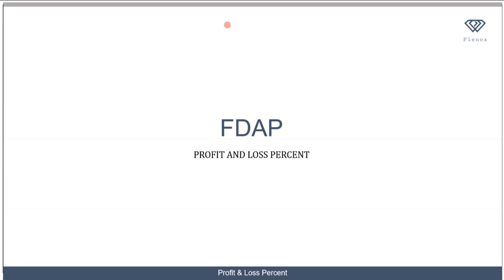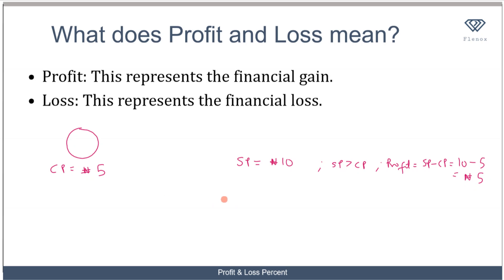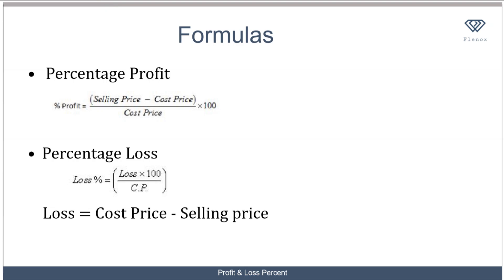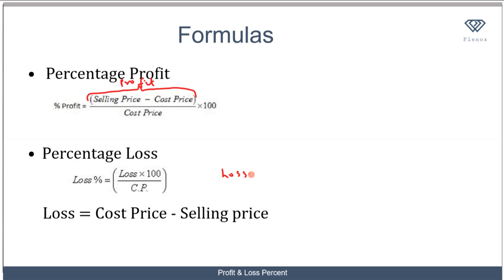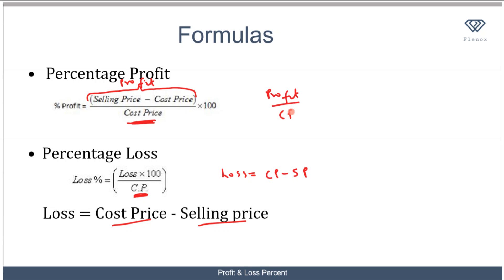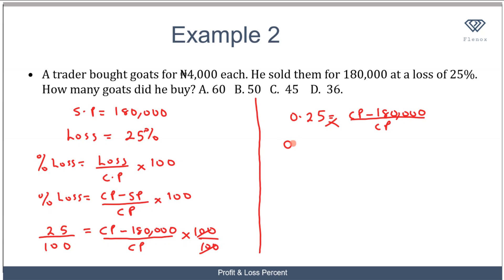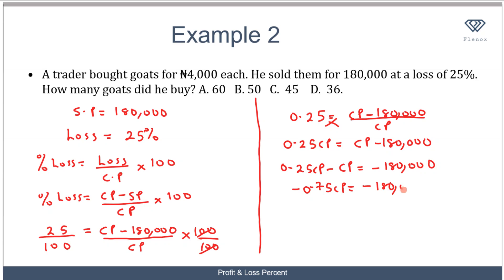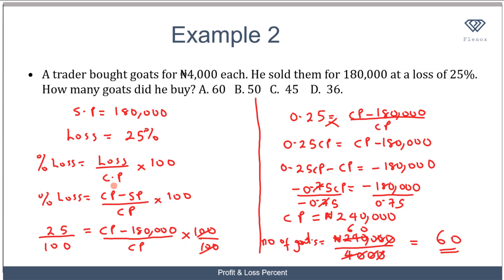6 Profit and Loss Percent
Learn about how to solve questions involving profit and loss percent